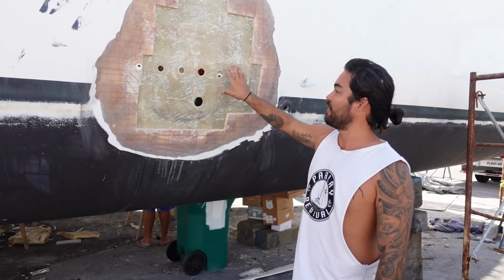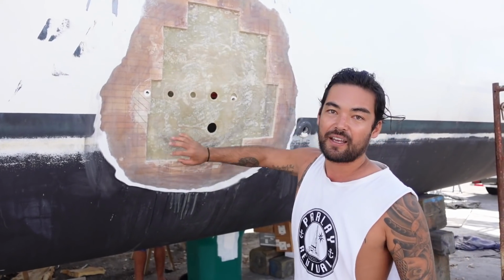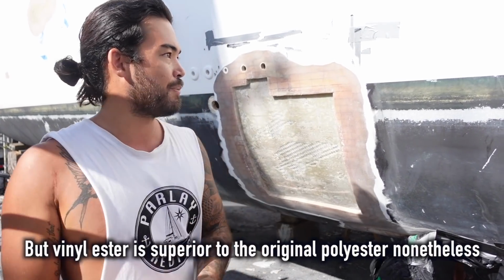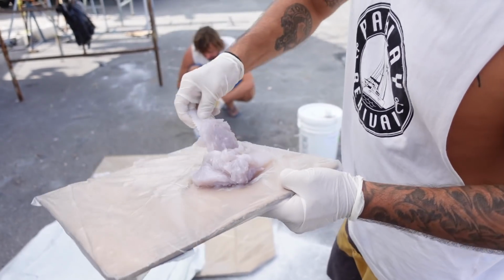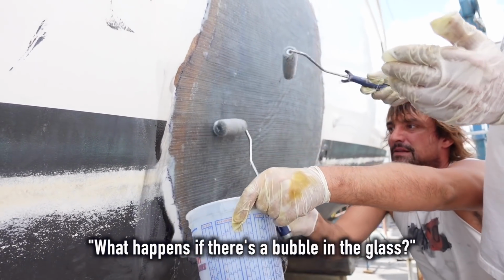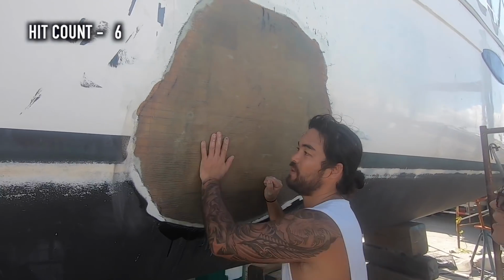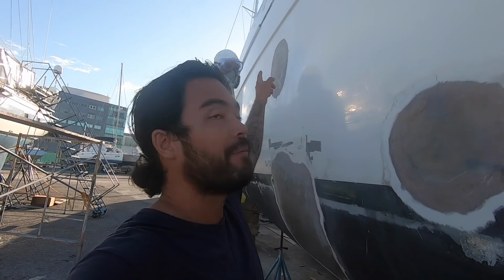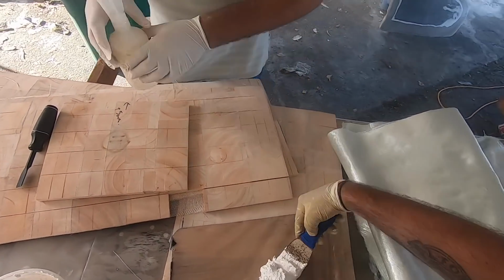HOW TO REPLACE THE CORE OF YOUR BOAT - Episode 95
Thought I would give a detailed explanation of how to replace the core of your boat. In this example we use a balsa core, but the princple for other core materials is the same. Watch the previous episode (94) to see us removing the core.